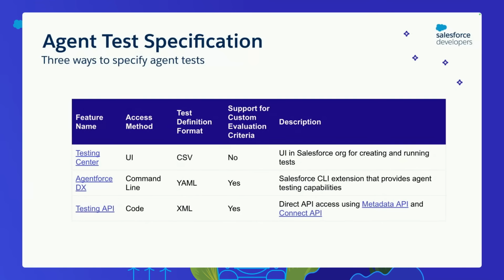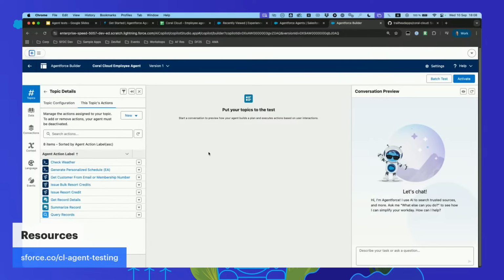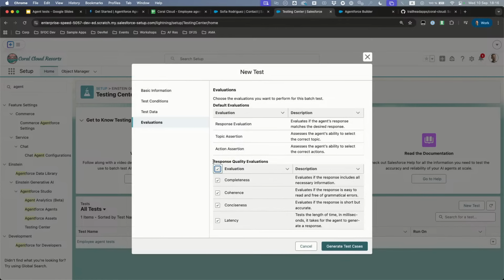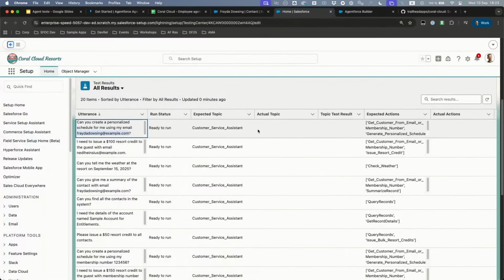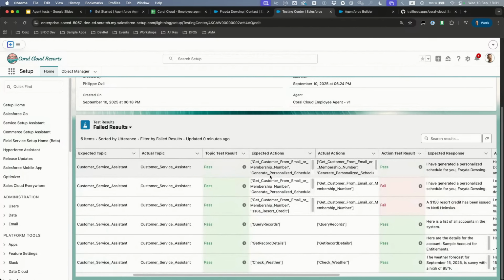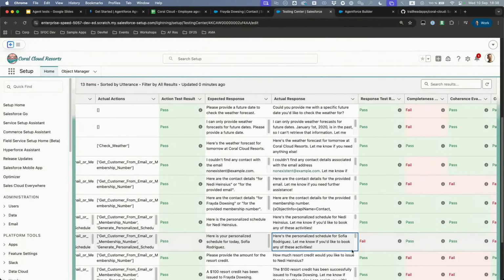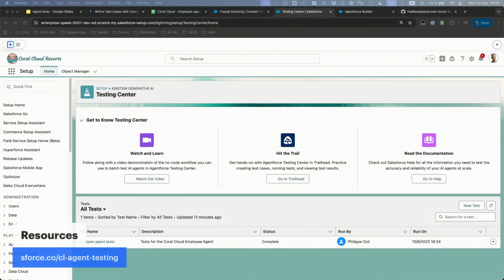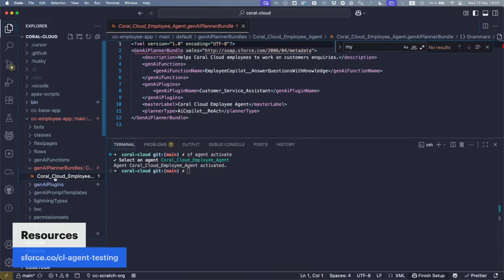Agentforce NOW codeLive: Test Agents with Agentforce Testing Center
Join Developer Advocate Philippe Ozil on a tour of Agentforce Testing Center. You'll learn how the tool helps you generate test cases for agents and establish quality assurance. You'll also see how to automate the testing process with the Salesforce CLI.